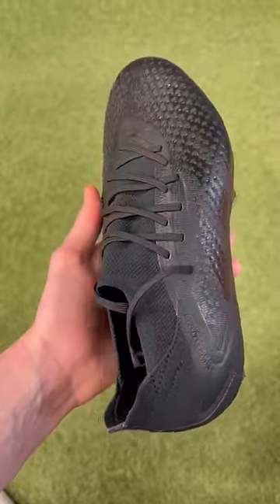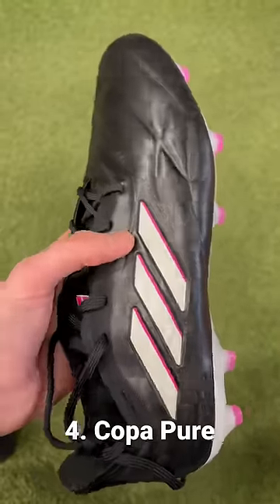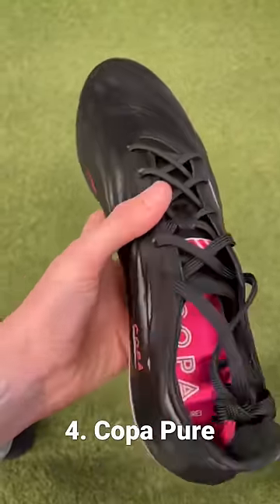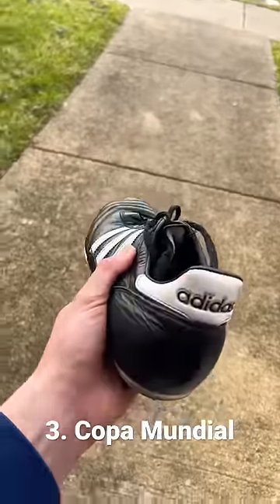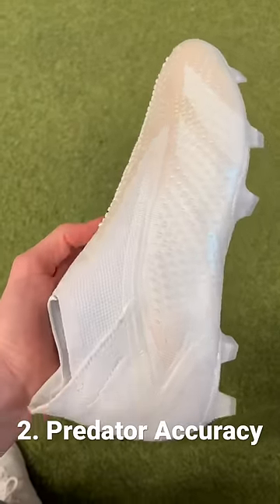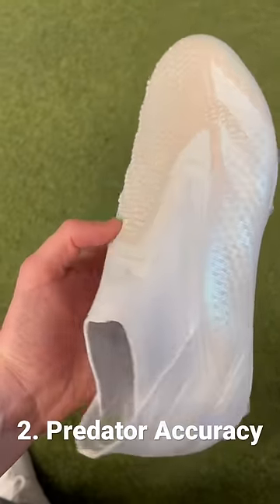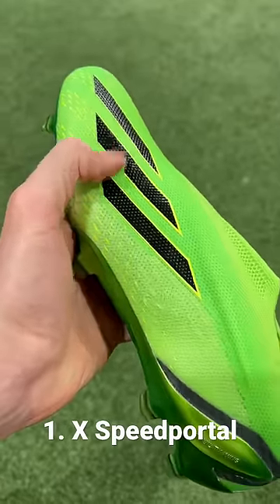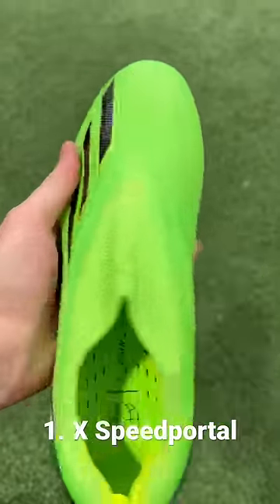Ranking the Best Adidas Football Boots